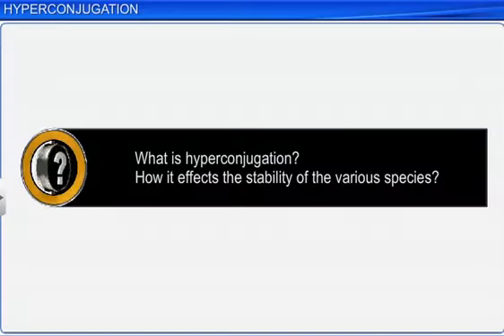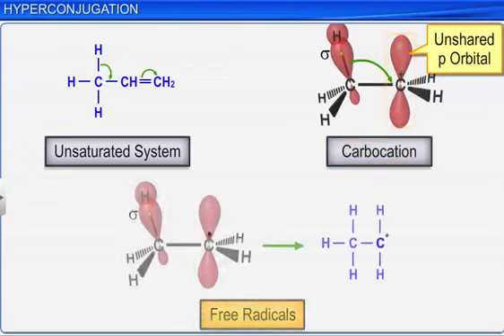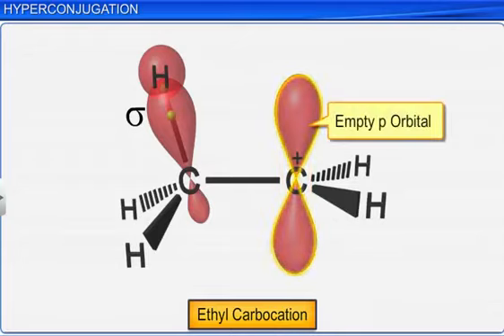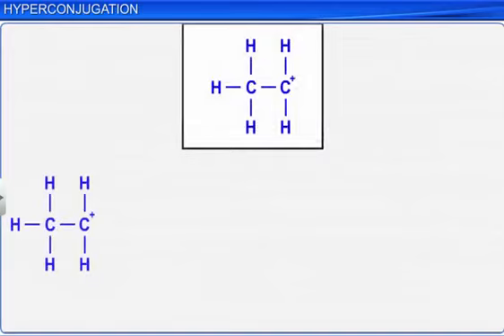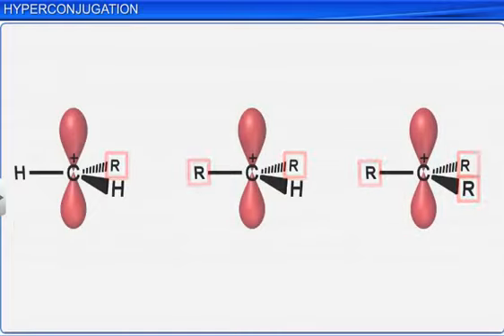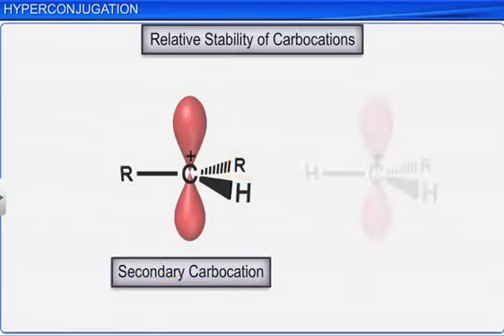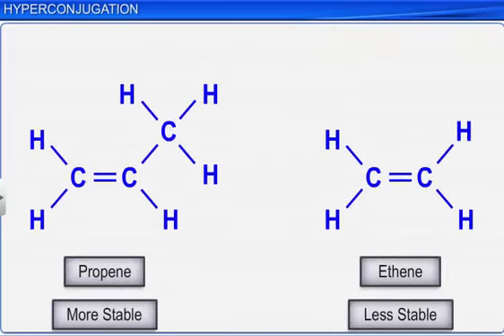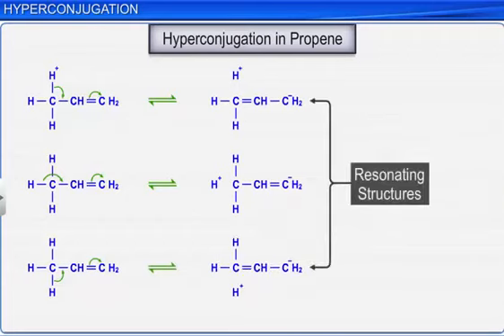CBSE 11 Chemistry | Hyperconjugation